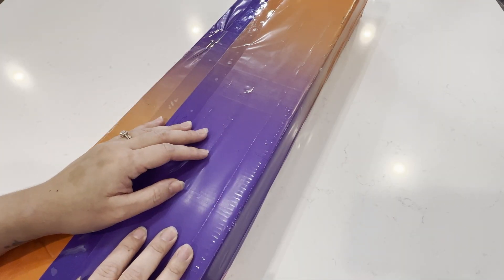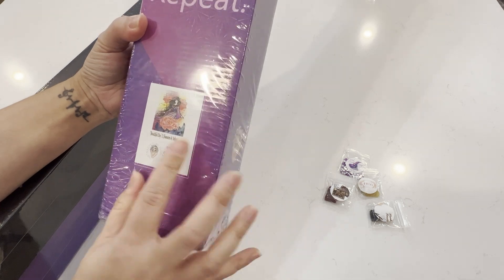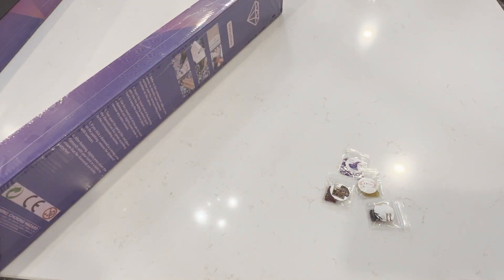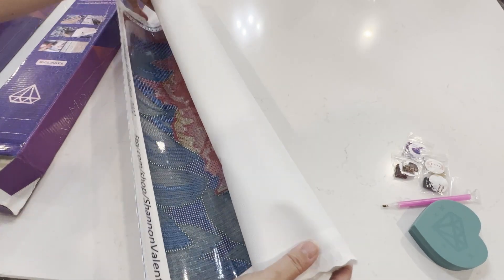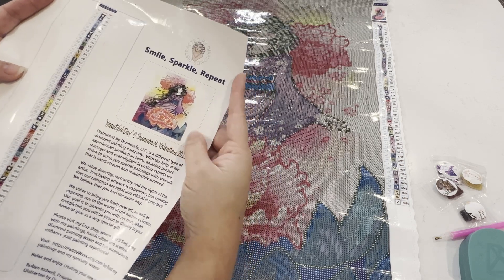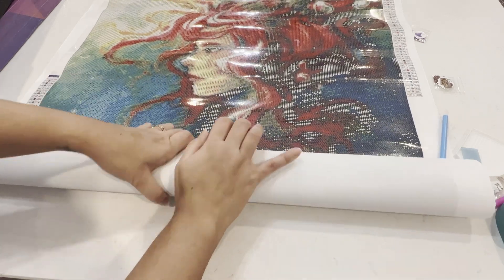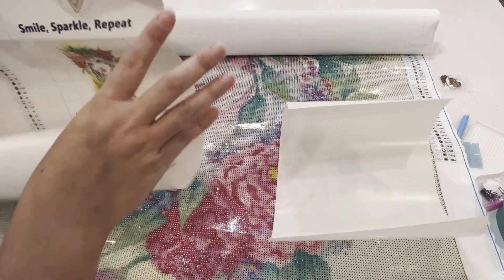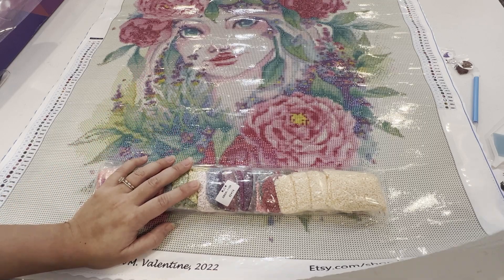Unboxing *THREE* Diamond Paintings // Distracted By Diamonds // Shannon Valentine and Gretel Lucky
Hey Guys!

I am so excited to share delivery day with you all from Distracted By Diamonds on Etsy. These are my very first diamond paintings by Distracted By Diamonds. I ordered three licensed kits, "Beautiful Day" and "Spring Comes Softly" by Shannon Valentine, and "Salt Water" by Gretel Lusky. I believe that all of these kits are still available on their PaddyWaxx/Distracted By Diamonds Etsy page, which I will link for you here below. You can check out their shop announcement section if anything is out of stock for restock updates.

💎 Distracted by Diamonds/PaddyWaxx on Etsy

Let me know if you have any questions down below in the comments. I would also love to hear if you have any specific videos you would like me to share.

❤️❤️❤️ Lei